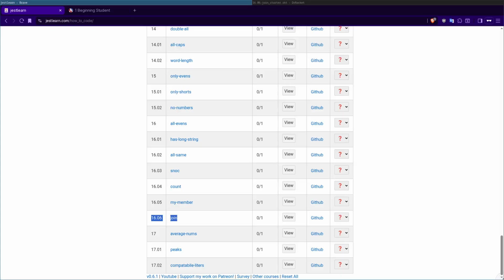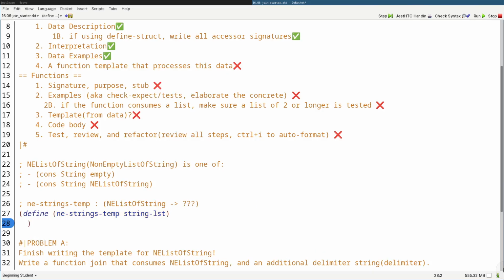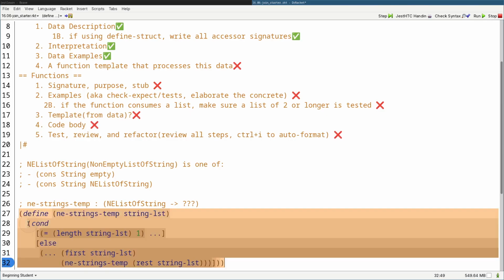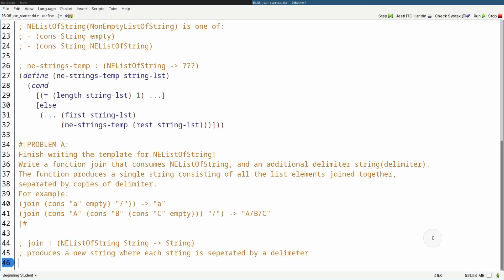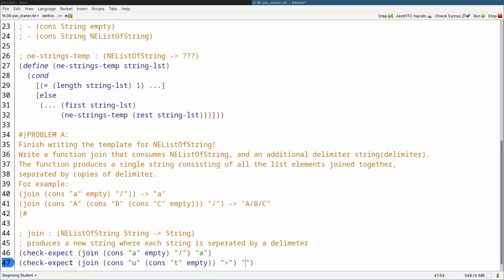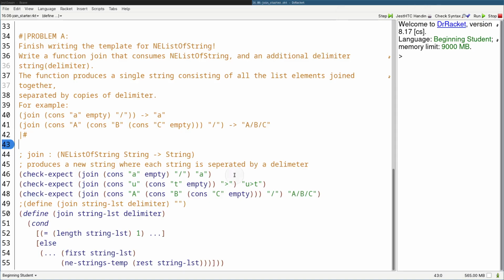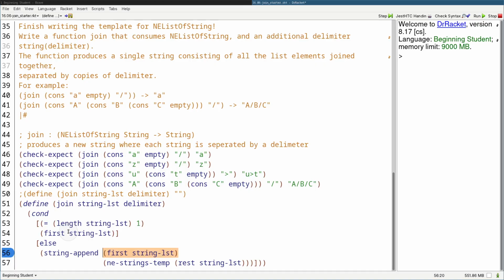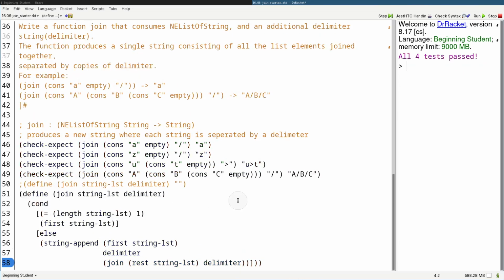how to code racket 88 - join(recursion)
0:00 data review
1:04 spoilers template
2:48 problem A intro
3:37 spoilers join
4:16 examples
6:01 spoilers code join